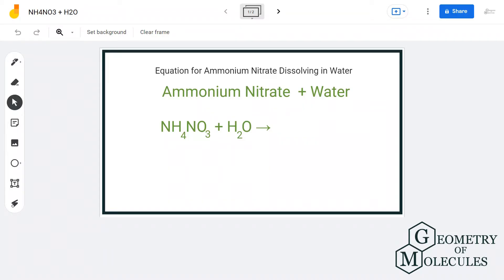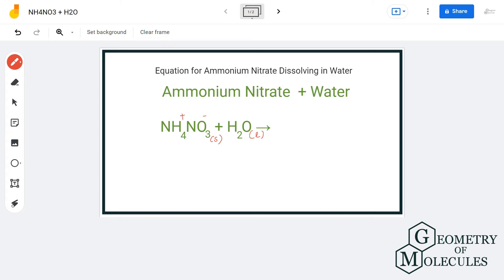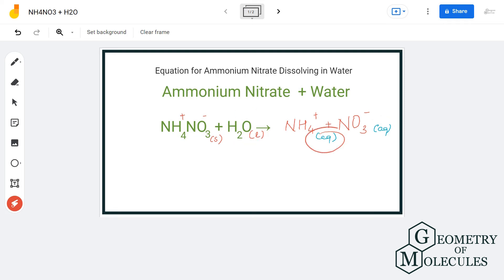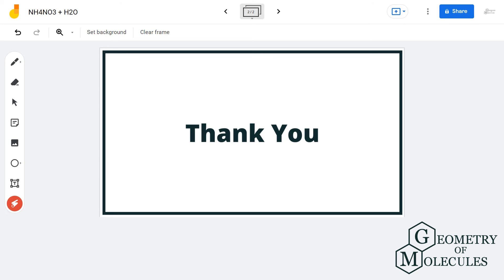Equation for Ammonium Nitrate Dissolving in Water (NH4NO3 + H2O)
Hi Guys! We start by writing the states of molecules and then look at the dissociation of ions in the reaction.

Watch this video to find out what happens when NH4NO3 is dissolved in water.